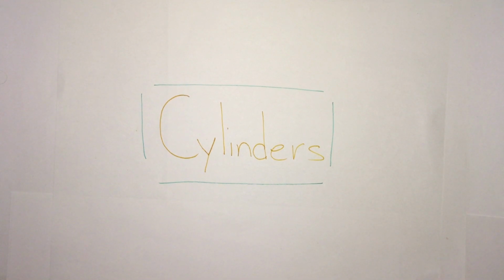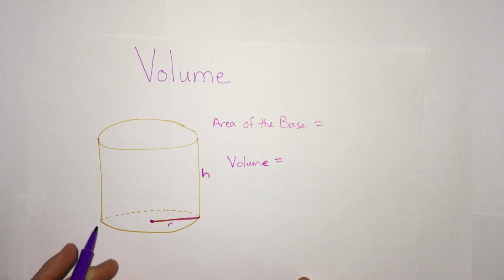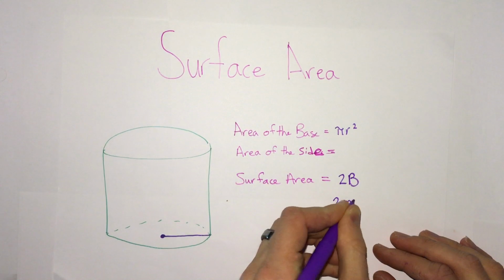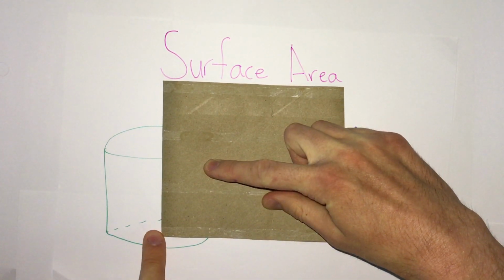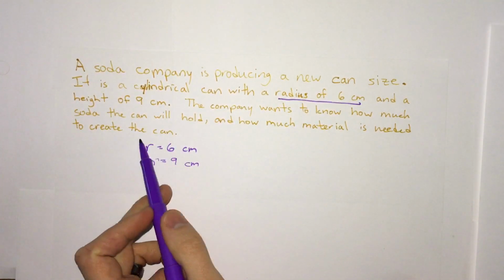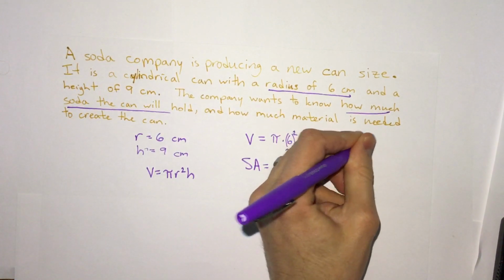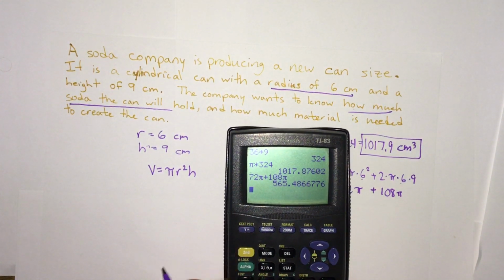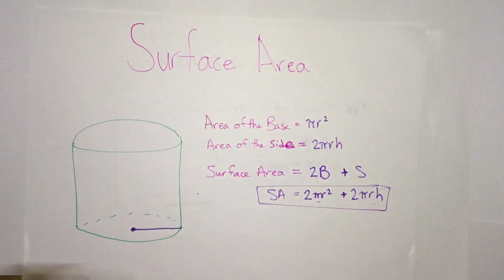Cylinders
Learn how to calculate the surface area and volume of cylinders.  Learn the mathematical reasons leading to these formulas.